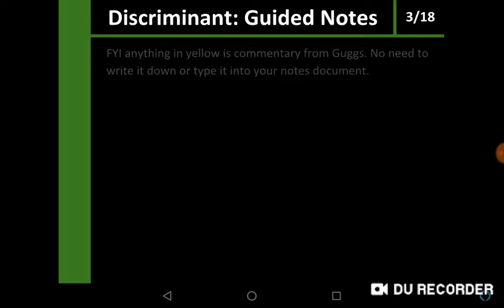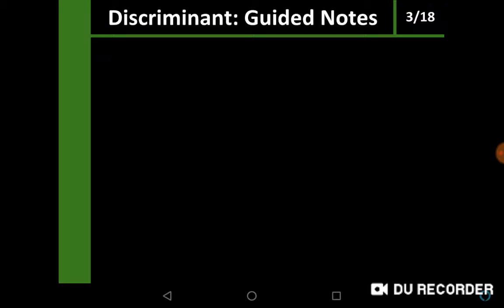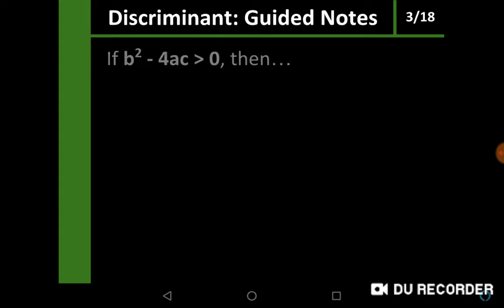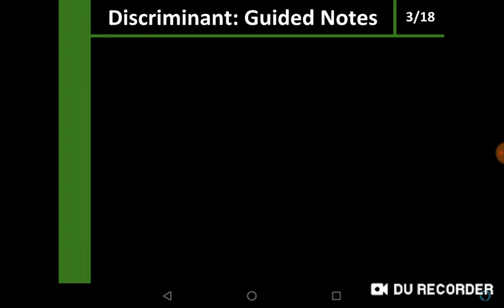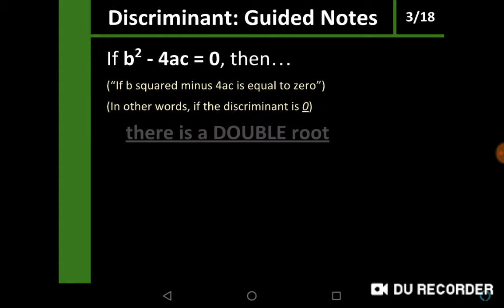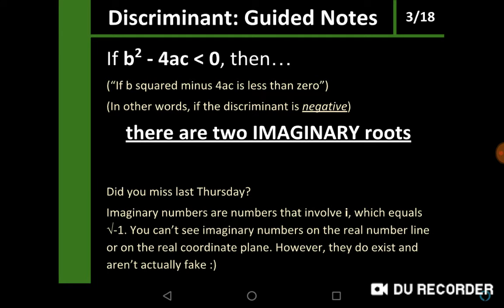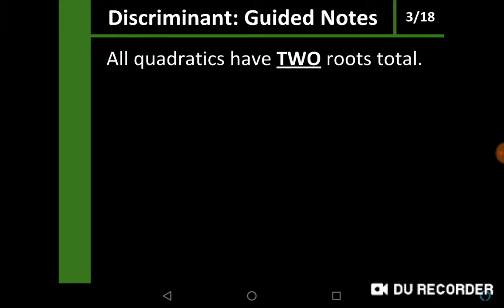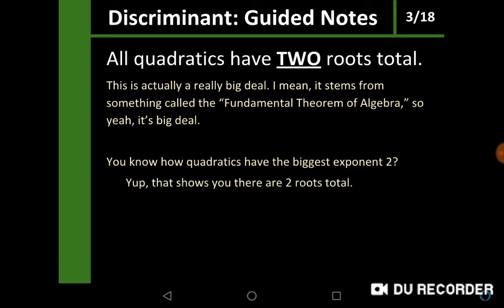Discriminant Intro, Slides 1-7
Describes how to use the discriminant to determine the types of roots.